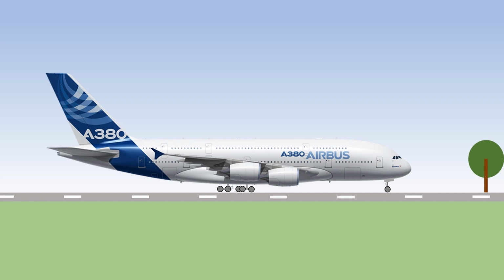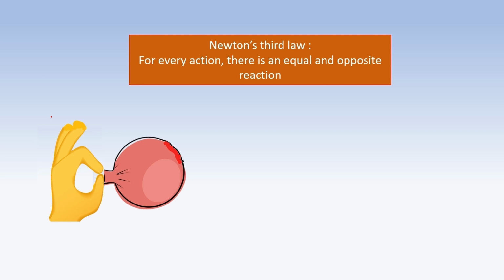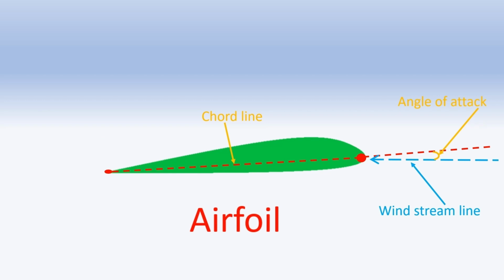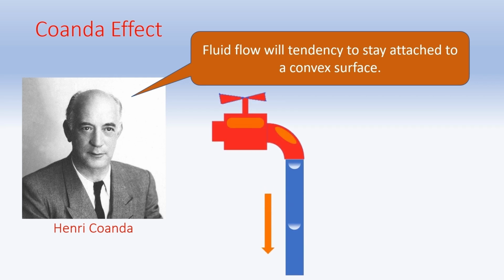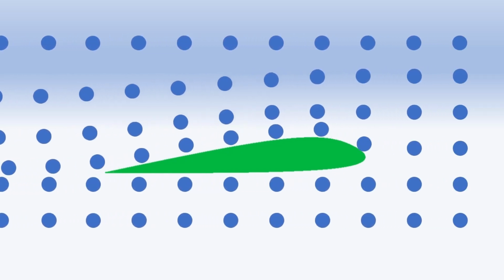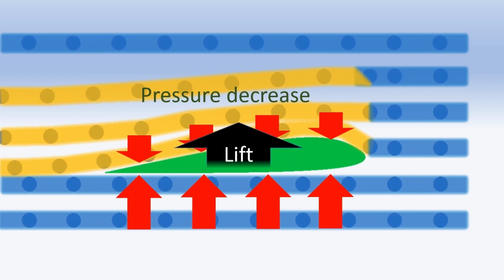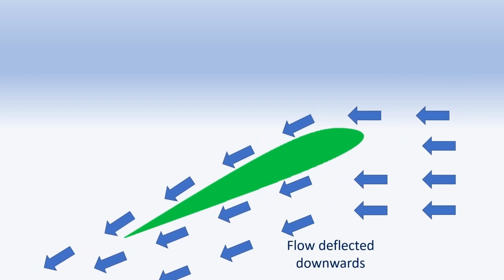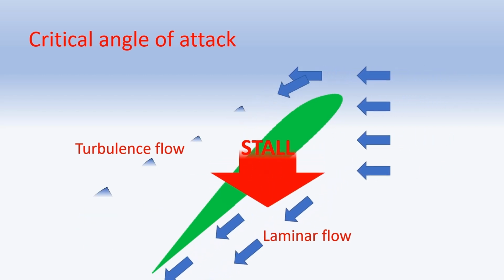How Do Airplanes Fly?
How wing generates lift?
Newton Law of Motion.
Bernoulli's Principle.
Coanda Effect.
Angle Of Attack.
Airfoil.